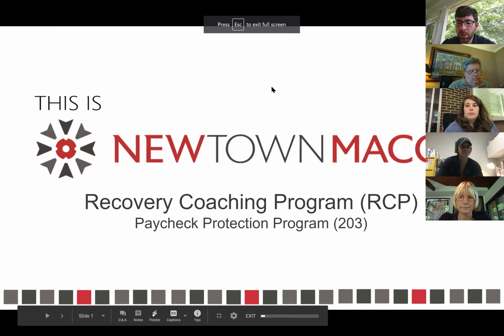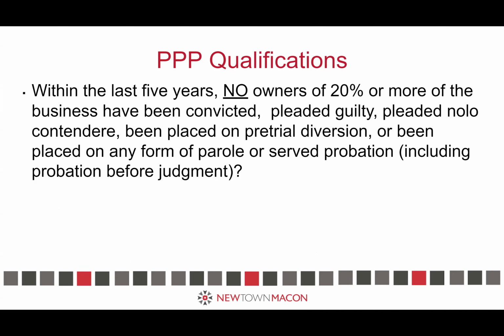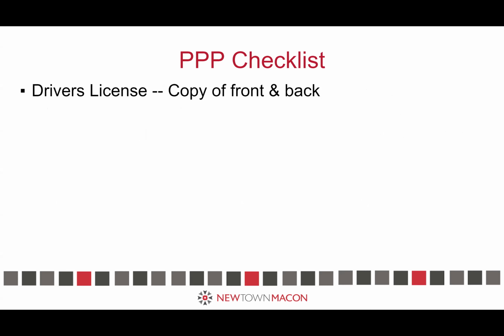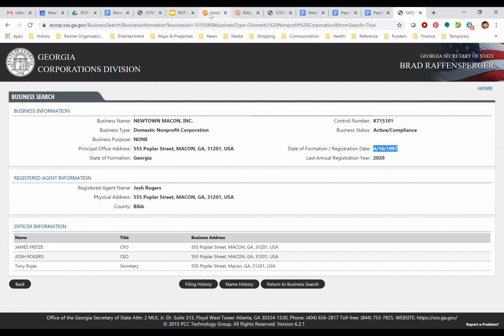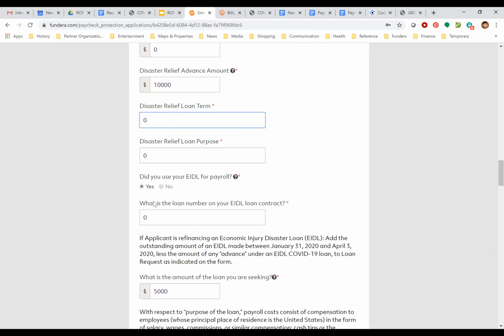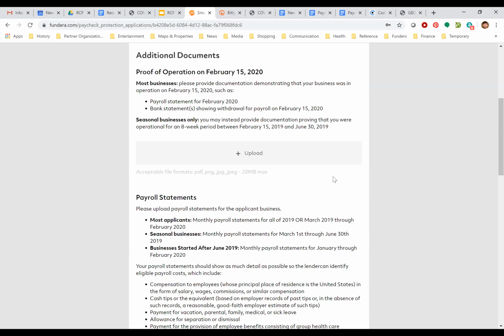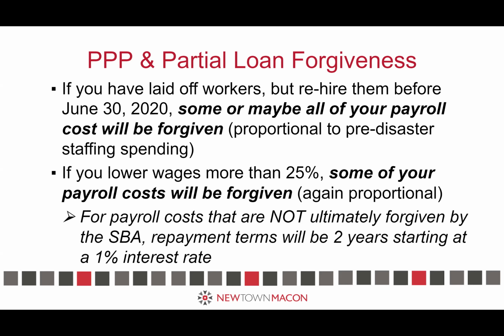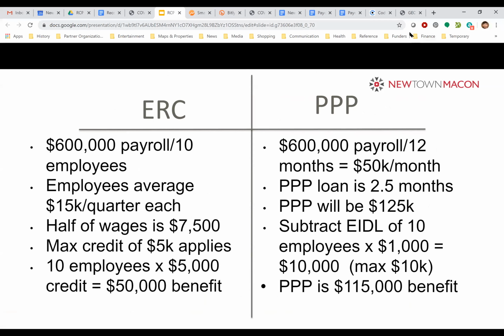Recovery Coaching Program: Paycheck Protection Program (PPP)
Join NewTown Macon for a practical guide to the Paycheck Protection Program (PPP), including instructions for how to apply and learning how to use your grant award so that you can maximize your forgiveness for this program.  This program was enabled by the Central Georgia COVID-19 Response & Recovery Fund sponsored by the Community Foundation of Central Georgia and the United Way (donate today and the John S. and James L. Knight Foundation.